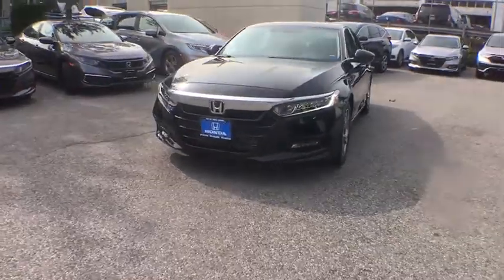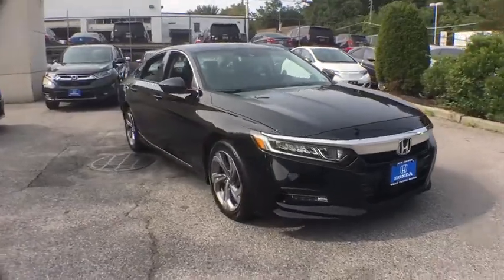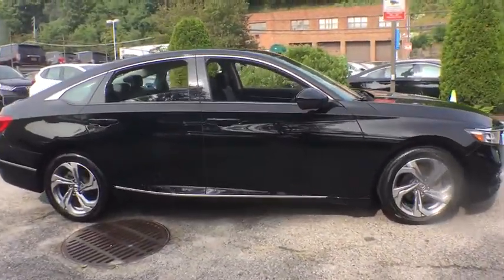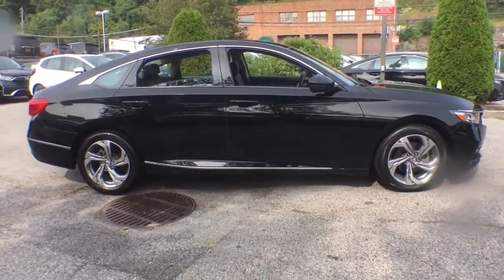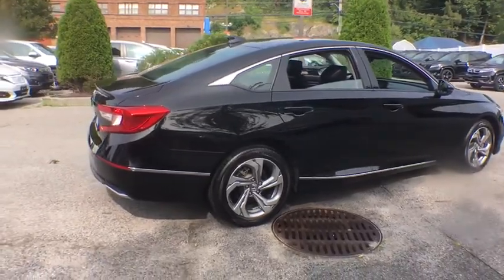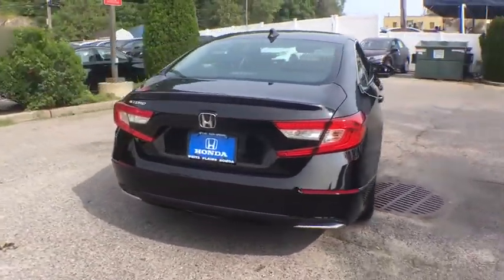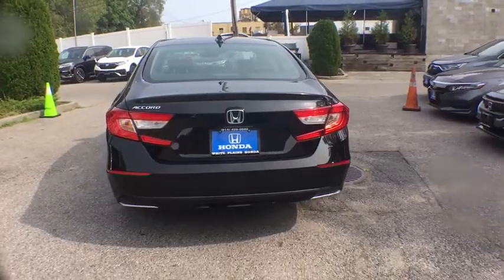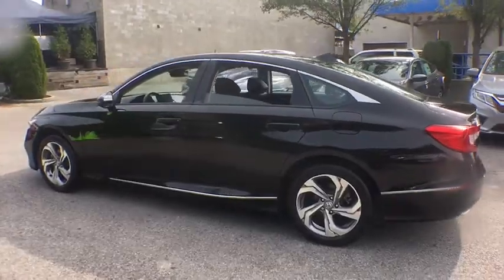2018 Honda Accord White Plains, New Rochelle, Westchester, Scarsdale, Greenwich, NY U32658L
Crystal Black Pearl Used 2018 Honda Accord available in White Plains, New York at White Plains Honda. Servicing the New Rochelle, Westchester, Scarsdale, and Greenwich, NY area.

2018 Honda Accord EX-L Crystal Black Pearl **HONDA CERTIFIED*, **NAVIGATION**, **HEATED SEATS**, **LEATHER**, **SUNROOF**, **BACKUP CAMERA**, **7YR 100K WARRANTY**, **BLUETOOTH**, **USB PORT**, 182 POINT INSPECTION, 1 Owner Carfax Certified!, Black Leather. CARFAX One-Owner. Clean CARFAX. Certified. w/Navigation FWD CVT 1.5T I4 DOHC 16V Turbocharged VTECbrbr**No Games**No Gimmick** The price you see is the price you pay at White Plains Honda. No other dealership will treat you like family the way we do here, we've got an excellent customer satisfaction rating. Recent Arrival! Odometer is 9122 miles below market average! 30/38 City/Highway MPGbrbrCertification Program Details: Type your description here Awards:br * JD Power Automotive Performance, Execution and Layout (APEAL) Study * ALG Residual Value Awards, Residual Value Awards * 2018 KBB.com 10 Most Awarded Brands * 2018 KBB.com Brand Image AwardsbrKelley Blue Book Brand Image Awards are based on the Brand Watch(tm) study from Kelley Blue Book Market Intelligence. Award calculated among non-luxury shoppers.  Kelley Blue Book is a registered trademark of Kelley Blue Book Co., Inc.brCertified vehicles includes preowned 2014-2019 Hondas with less than 80k miles. DUE TO OUR HIGH INVENTORY TURNOVER, IT MAY BE POSSIBLE THAT A LISTED VEHICLE MAY BE SOLD. IF SO, WE WILL PRESENT YOU WITH SIMILAR VEHICLES AT A SIMILAR PRICE. To find the best value, we do the research before you do. We strive to provide you with the best value on every vehicle. Family operated since 1929, our success is due to being a highly customer centric dealership, attending to your every need.